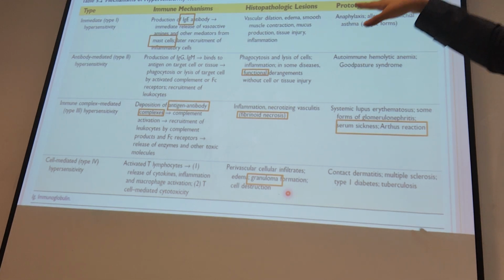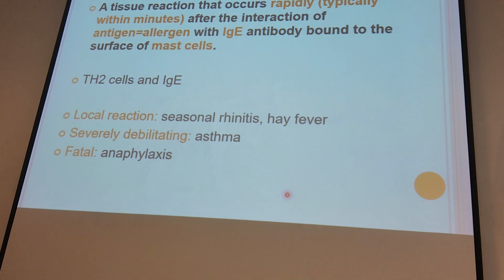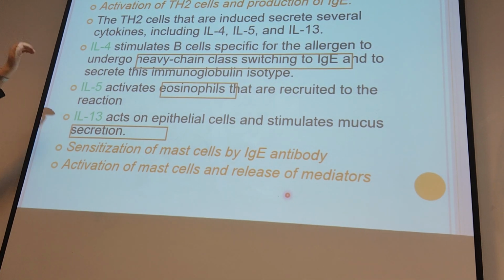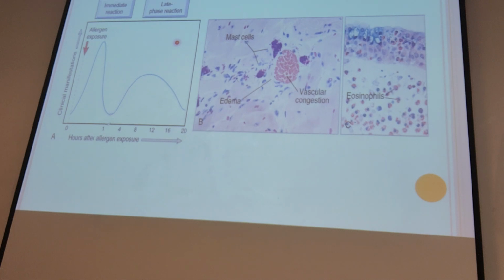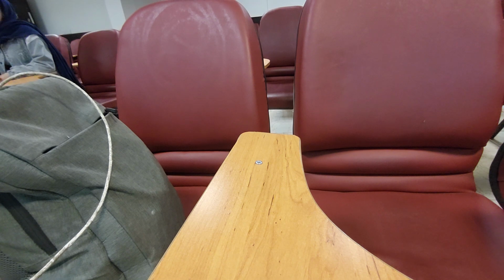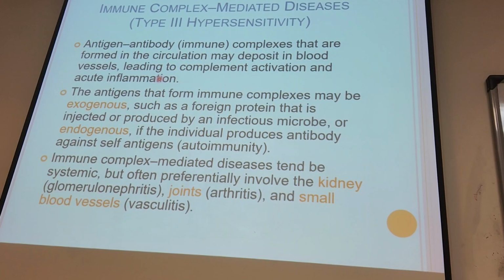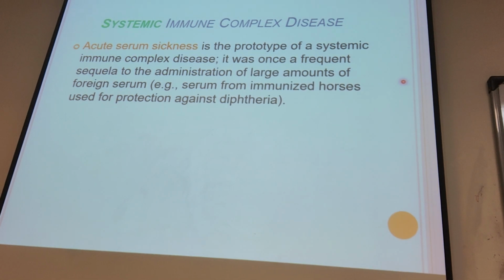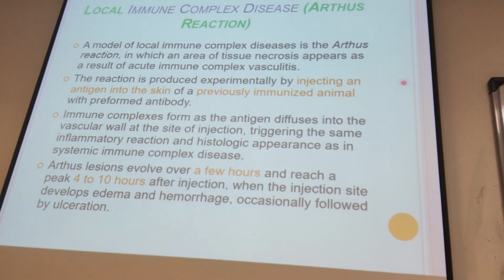pathology hypersensitivity immune pt3